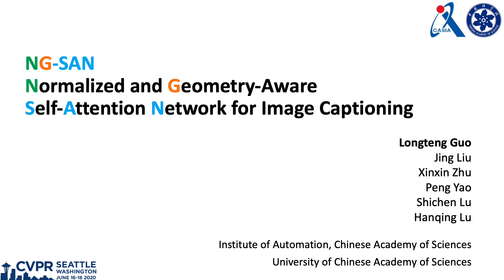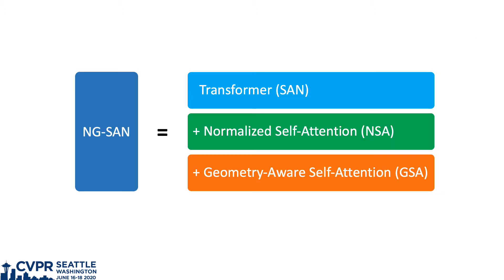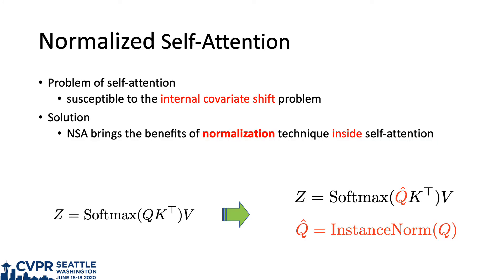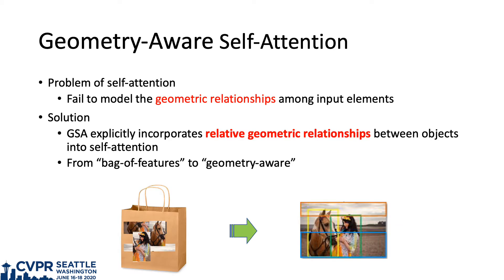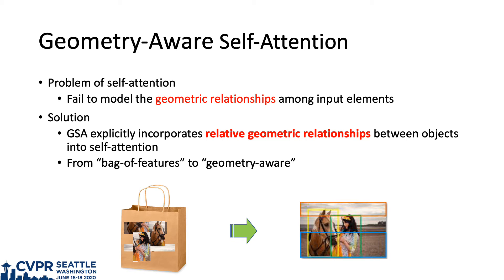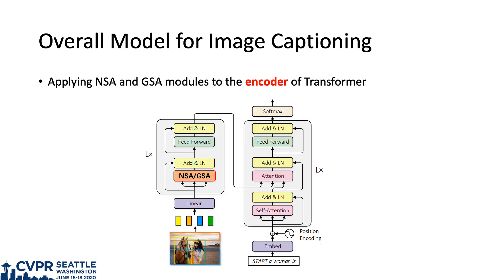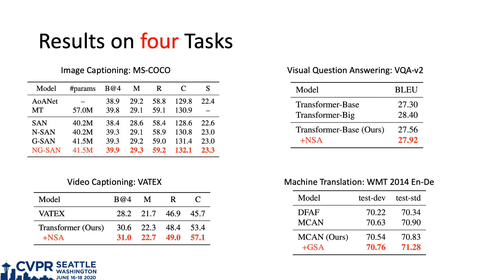Normalized and Geometry-Aware Self-Attention Network for Image Captioning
Authors: Longteng Guo, Jing Liu, Xinxin Zhu, Peng Yao, Shichen Lu, Hanqing Lu Description: Self-attention (SA) network has shown profound value in image captioning. In this paper, we improve SA from two aspects to promote the performance of image captioning. First, we propose Normalized Self-Attention (NSA), a reparameterization of SA that brings the benefits of normalization inside SA. While normalization is previously only applied outside SA, we introduce a novel normalization method and demonstrate that it is both possible and beneficial to perform it on the hidden activations inside SA. Second, to compensate for the major limit of Transformer that it fails to model the geometry structure of the input objects, we propose a class of Geometry-aware Self-Attention (GSA) that extends SA to explicitly and efficiently consider the relative geometry relations between the objects in the image. To construct our image captioning model, we combine the two modules and apply it to the vanilla self-attention network. We extensively evaluate our proposals on MS-COCO image captioning dataset and superior results are achieved when comparing to state-of-the-art approaches. Further experiments on three challenging tasks, i.e. video captioning, machine translation, and visual question answering, show the generality of our methods.